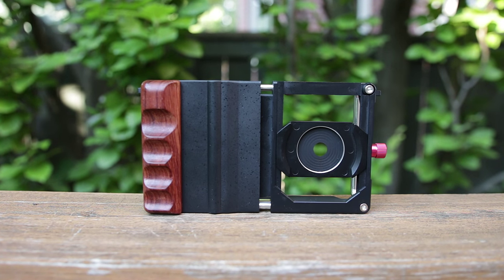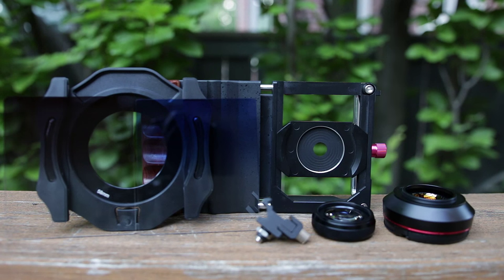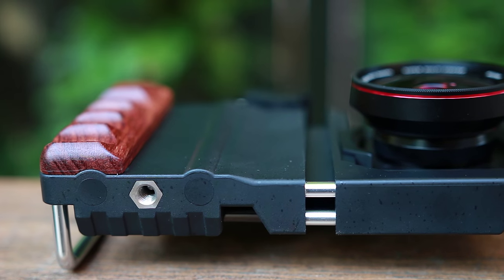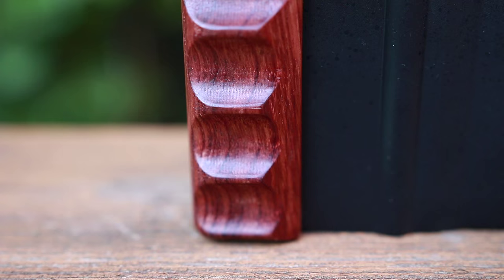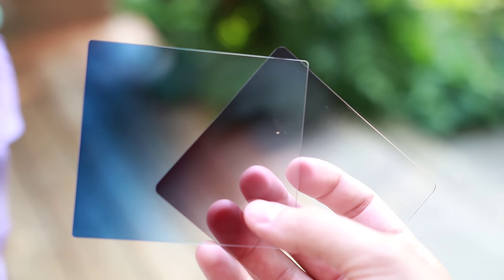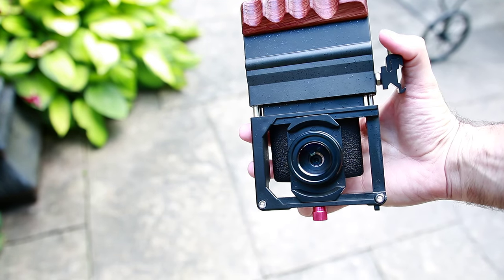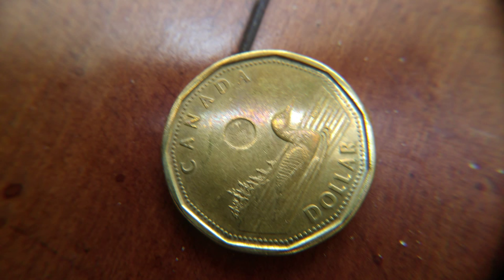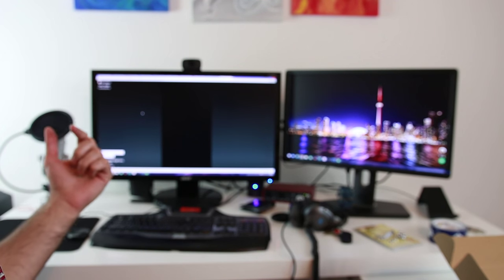Cinema Mount Review: Turn Your Smartphone into a Professional Camera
The Cinema Mount by Pixel Addix is an addon that allows you to turn your smartphone into the ultimate cinema camera.